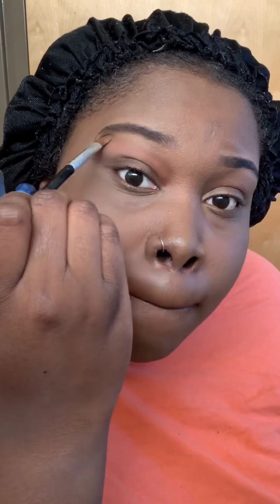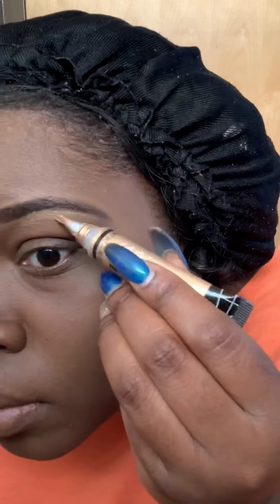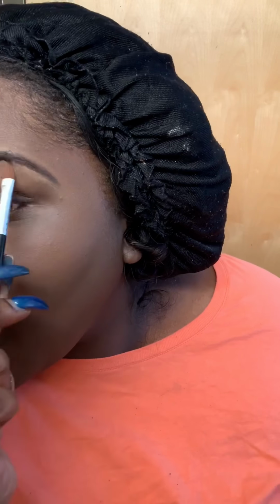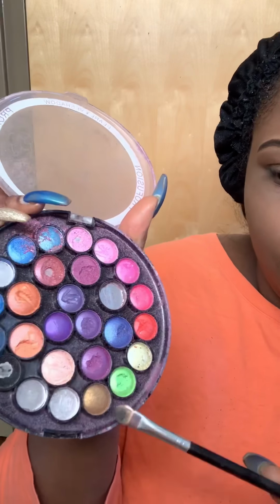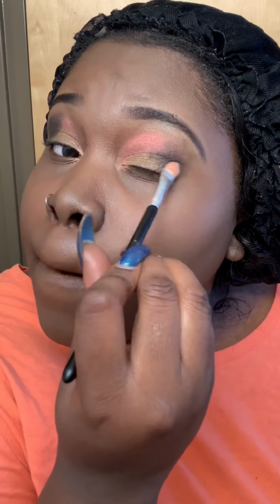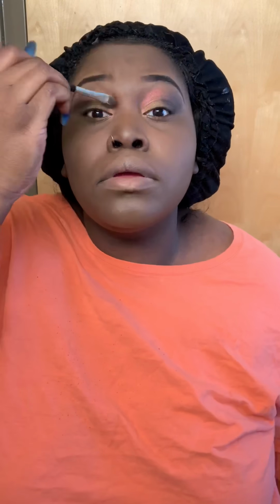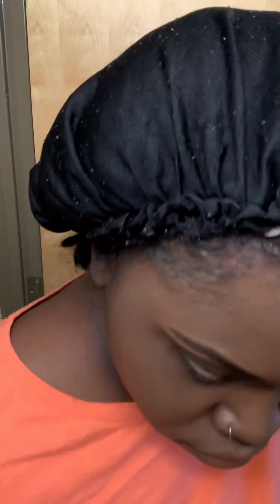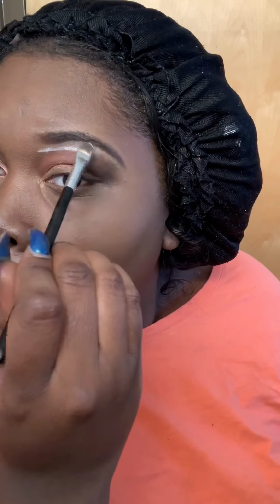Makeup tutorial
Hey it’s plus size beauty back with another video on how I did my make up for my birthday
Products:
LA girl pro concealer (chestnut)(espresso)(dark cocoa)
La color foundation in black walnut